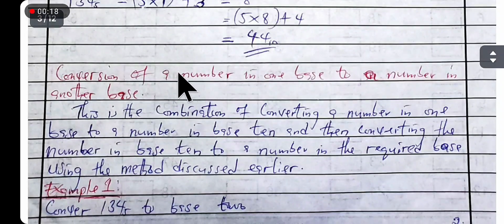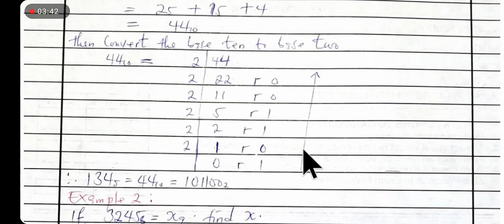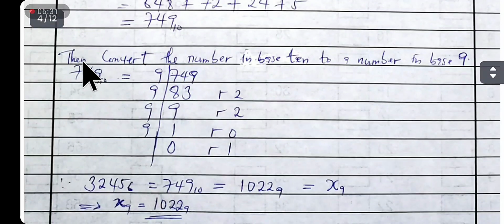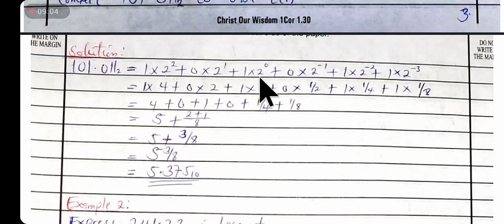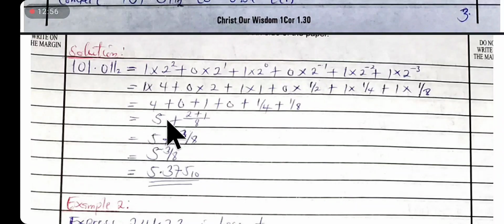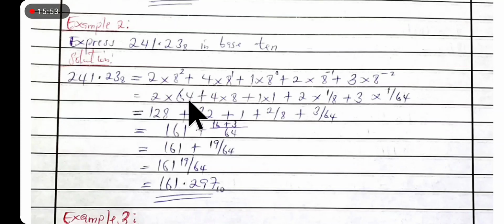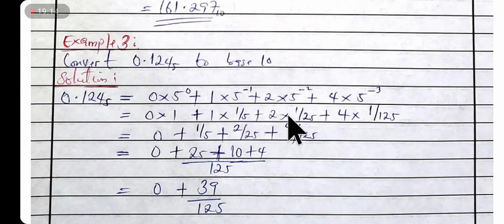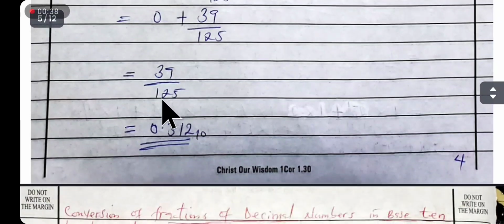Number System, series two by Kenneth Michael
conversation of a number in one base to a number in another base.
conversion of decimal number base to base ten